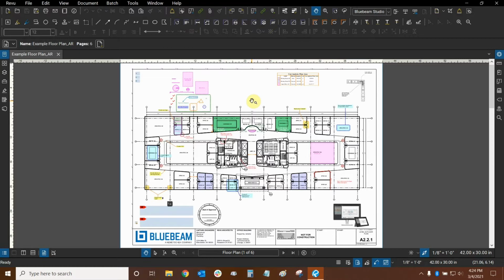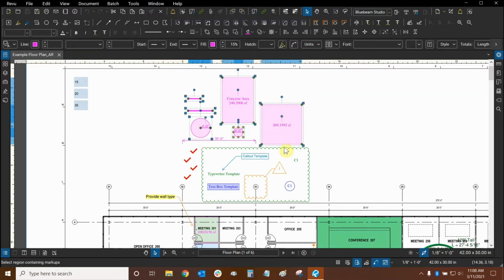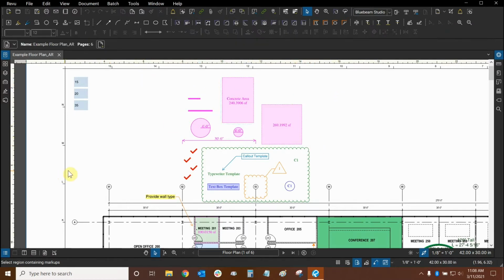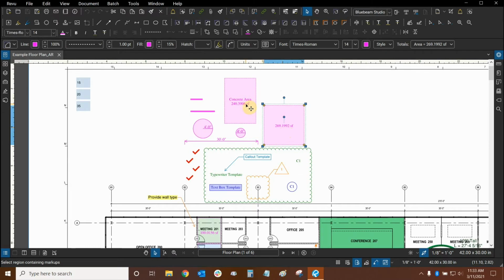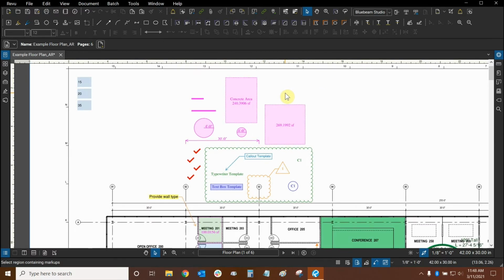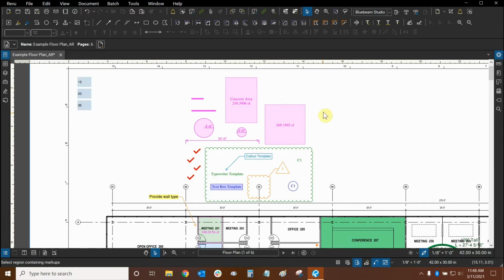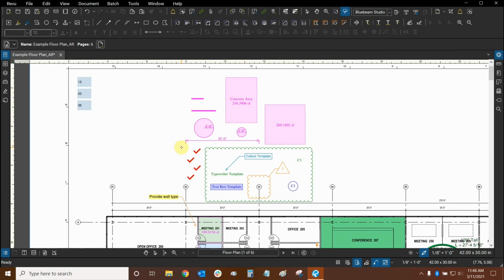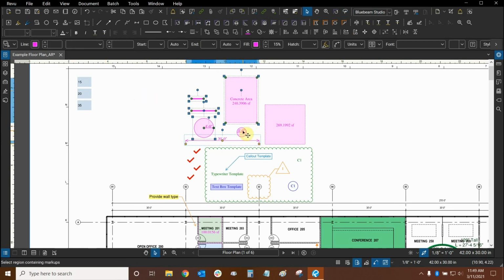The Selection & Lasso Tools in Bluebeam Revu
Join our AEC Technical Specialist and Bluebeam Certified Instructor, Ari Rejtman, as he demonstrates the selection and lasso tools in Bluebeam Revu.